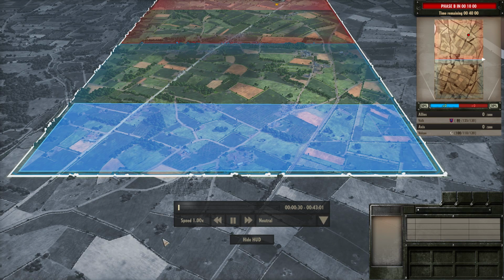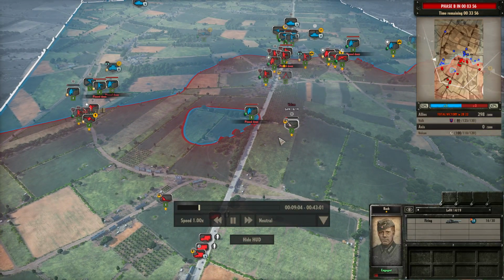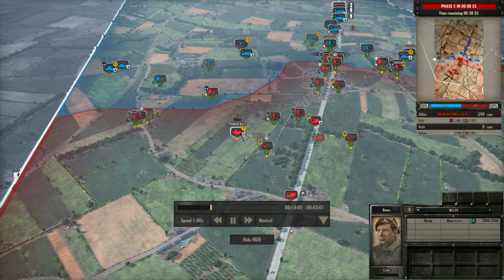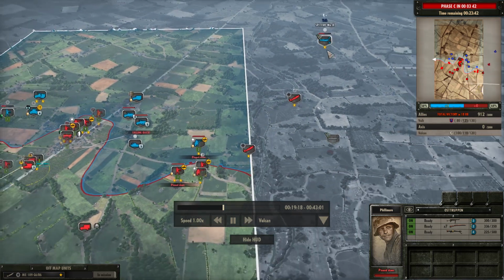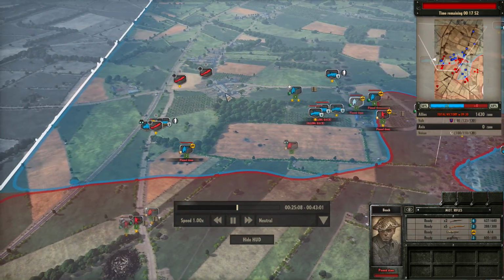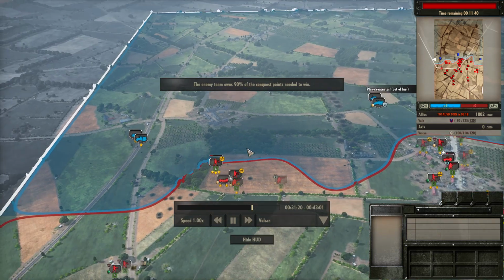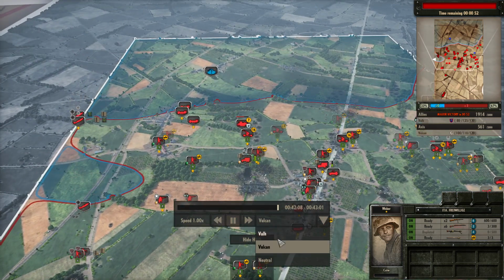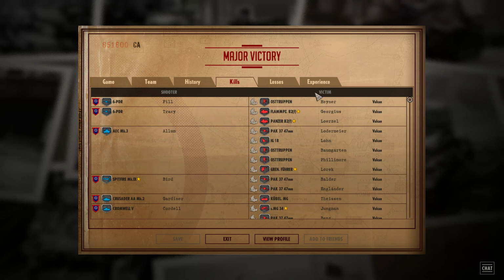Vulcan VS Valh! Steel Division: Normandy 44 Beta Gameplay #53 (Odon, 1v1)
Hey guys,

This is the game you've all been waiting for! Myself vs Valh! In this one we are playing on the pre-release version of the game and trying out some new decks.

Deck Used: 716th Infantry
Deck Code: Hh+PMpAhj/GQQZEjkFGQEY5hkJGOUZFxjjKR0o+yjyGRAY+hkTGRUZFBkWOO0Y6yjvGPwZGxj5GQ4ZIhkHGOcQ==